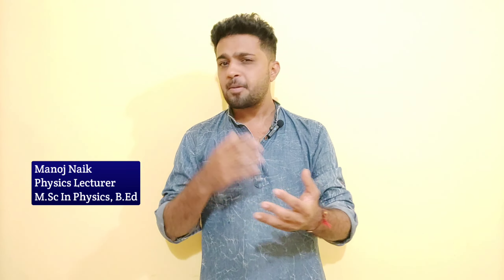NEET 2024 - Documents required for NEET exam centre 2024 | Kannada | EDUcare Karnataka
In this video we are guiding the students of Karnataka who are writing neet exam 2024 regarding the things that they have to carry while going to write NEET exam 2024.